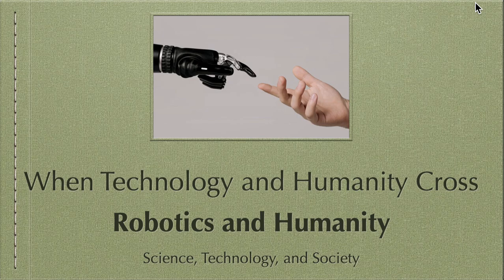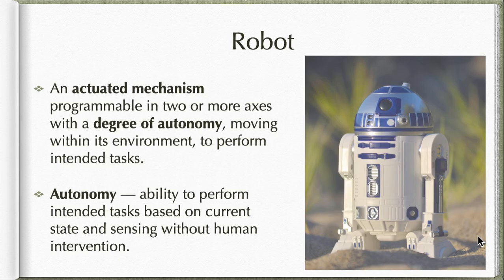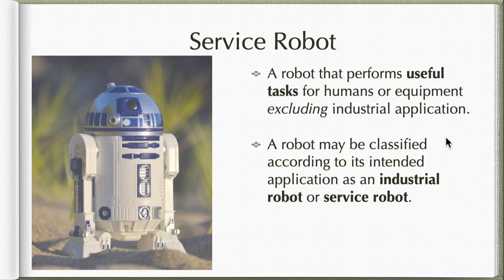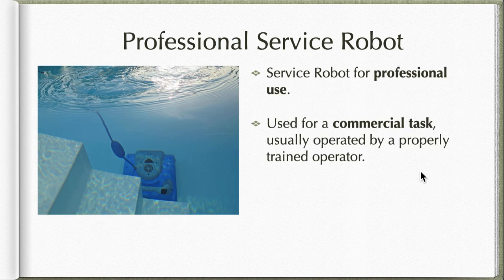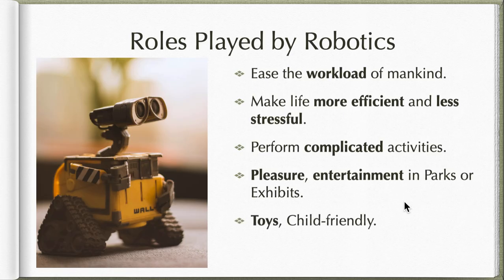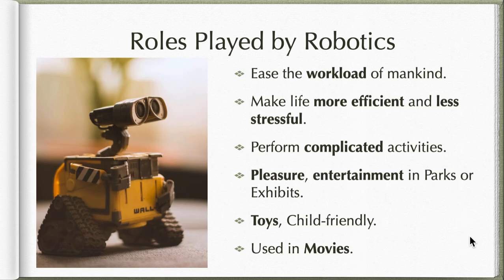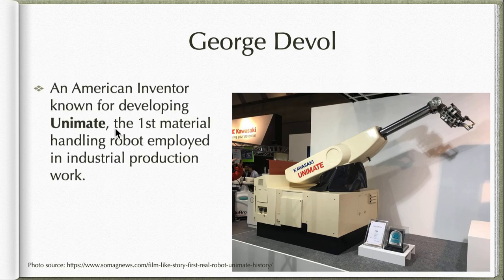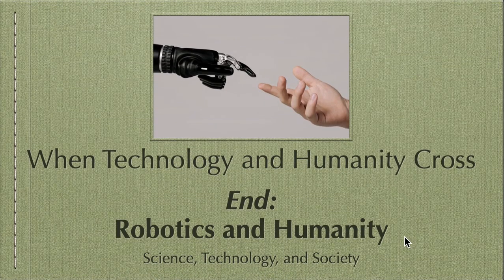Science, Technology, and Society 15 - When Technology and Humanity Cross - Robotics and Humanity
In this video we discuss about Robots and Robots, including the Classification of Robots, Some Brief History, and Isaac Asimov's Three Laws of Robots, among others.